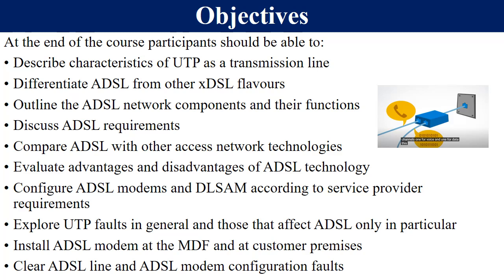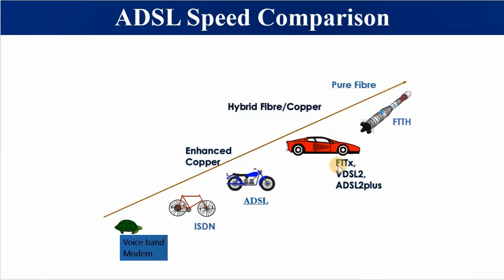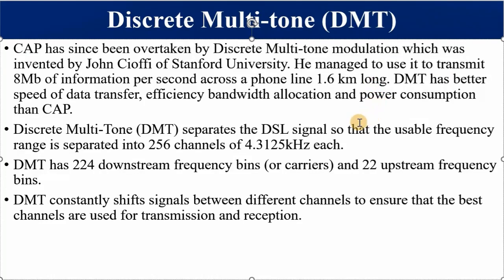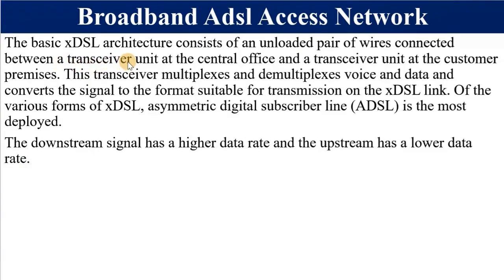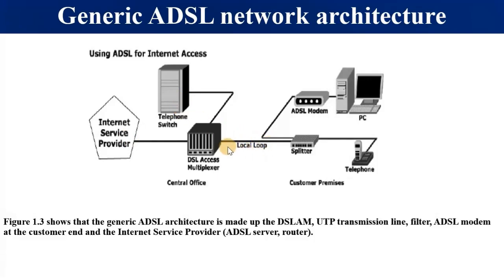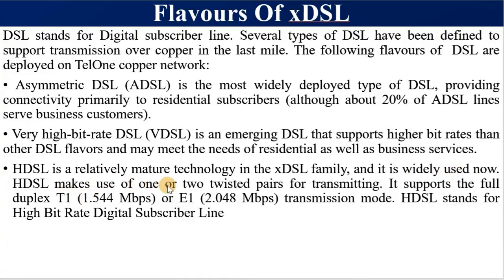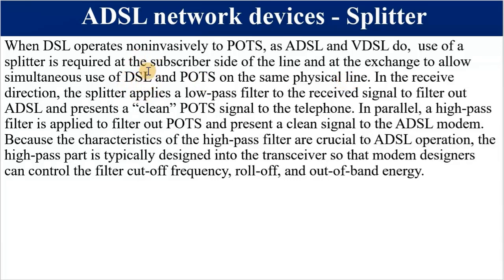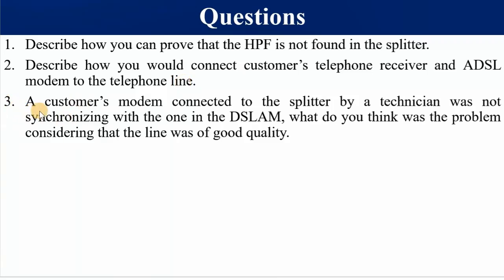ADSL Technology 1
ADSL (Asymmetric Digital Subscriber Line) is a technology that facilitates fast data transmission at a high bandwidth on existing copper wire telephone lines to homes and businesses. Unlike regular dial-up copper telephone line service, ADSL provides continuously available, always-on broadband connections.
It is just like 56K modem that is able to provide a higher speed of data in the downstream direction than in the upstream direction. That is the reason why its name is Asymmetric DSL. It divides bandwidth unevenly to meet the need of residential customers. As we know that business purposes require higher bandwidth so it is not suitable for them.
It is capable to reach data rate that is not possible by traditional modem it is just because of the use of twisted pair local loop i.e. capable of handling bandwidths up to 1.1 MHz, but there are the installations of filters at the end offices of the telephone company where the bandwidth limits of each loop are up to 4KHz. Without the filter, the 1.1 MHz is available for both data and voice communication.